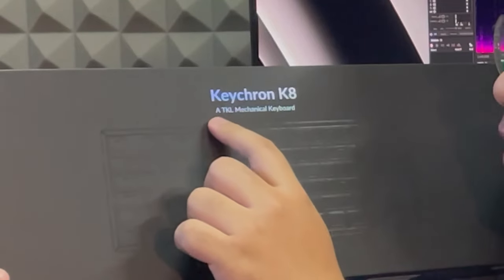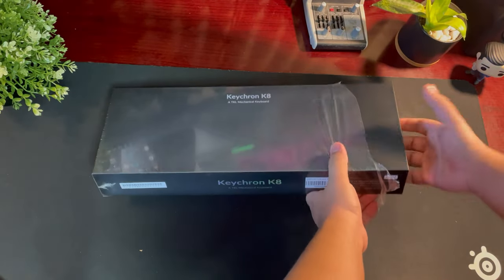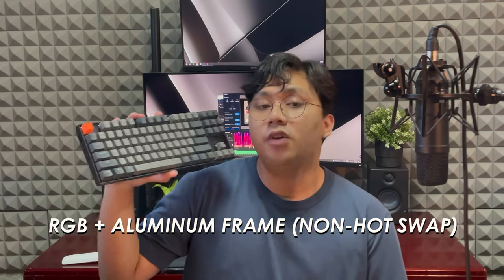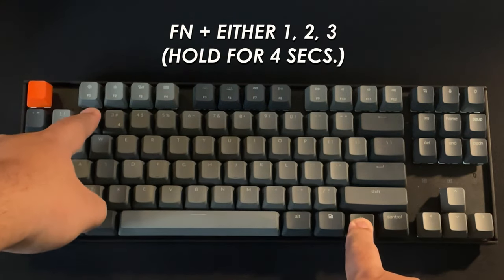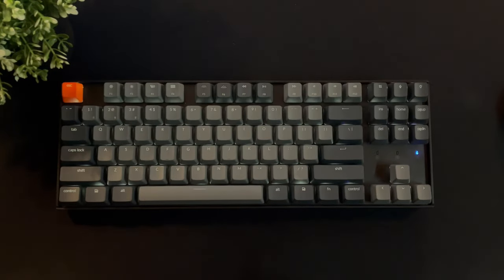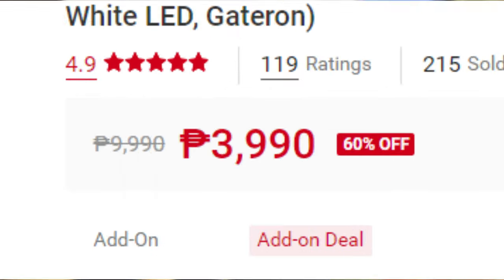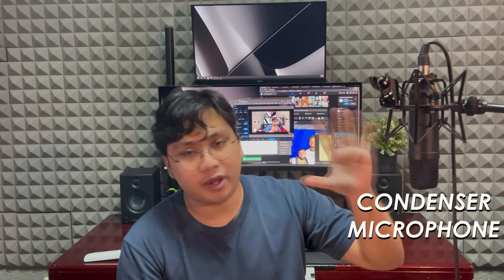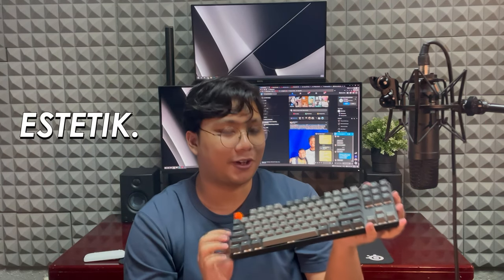KEYCHRON K8 UNBOXING/REVIEW (FIRST TIMER. 2022)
Welcome to my 1st tech-related review! Since this is a first, feel free to point out any errors or any details I might've missed out on the comment section!

So excited to share with you my experience with my Keychron K8! I've been using membrane keyboards my whole life, and this was a surreal experience!

When that price dropped, I knew I needed to get it! LOL!

0:00 Intro
1:18 Unboxing
3:16 No Numpad
3:36 Function Keys
3:57 Rubber Feet and Kickstands
4:04 Connectivity
5:23 Battery
5:45 LED Status Indicators
5:58 Backlight Effects
7:01 Keycaps
7:35 Switches Part 1
8:19 Typing Sound Test
9:28 Switches Part 2
9:53 Final Thoughts